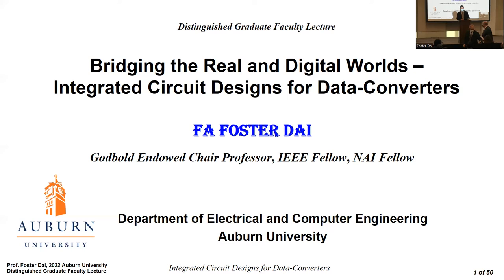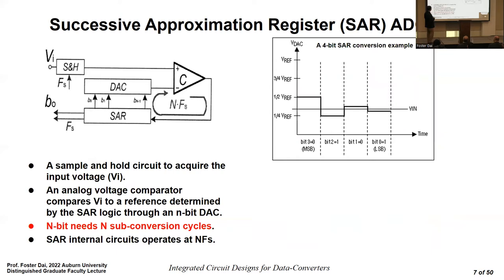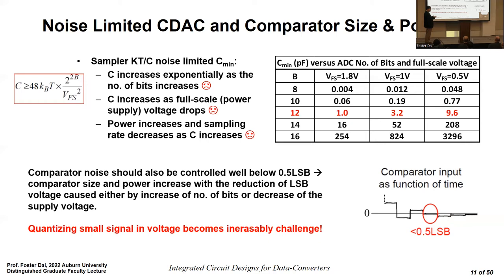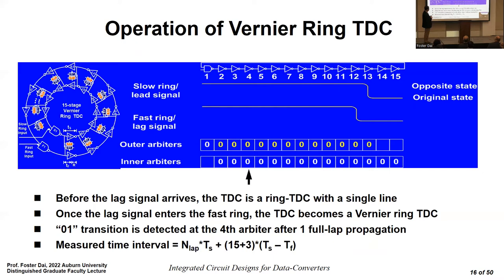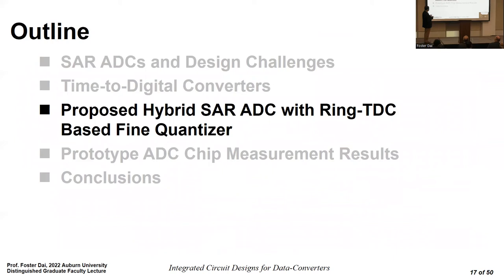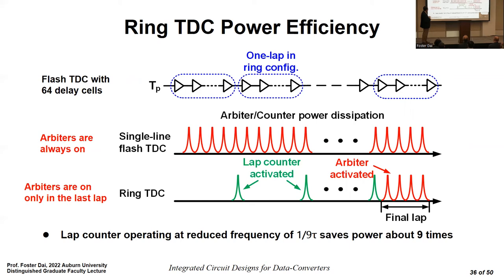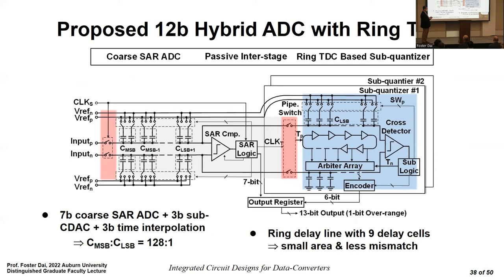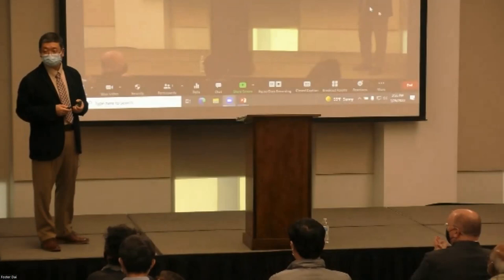2021 Distinguished Graduate Faculty Lecture, by Dr. Foster Dai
Dr. Foster Dai, Professor of Electrical & Computer Engineering, presented the Auburn University 2021 Distinguished Graduate Faculty Lecture on January 26, 2022